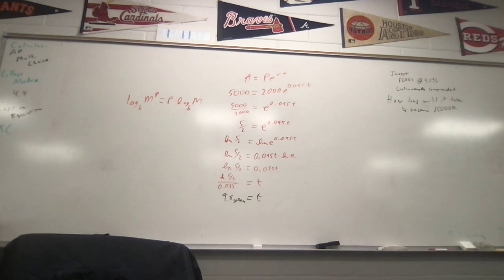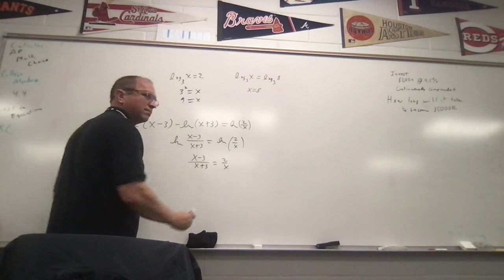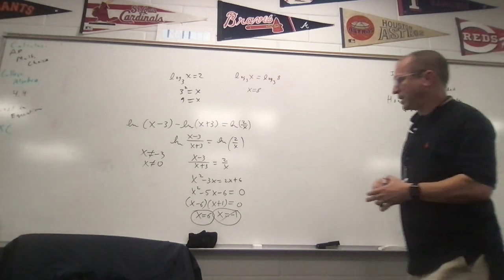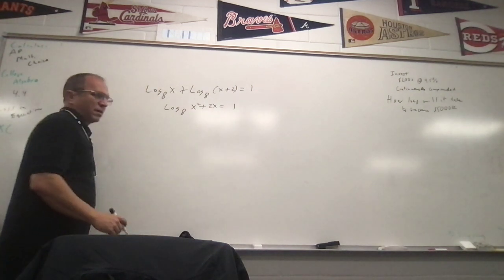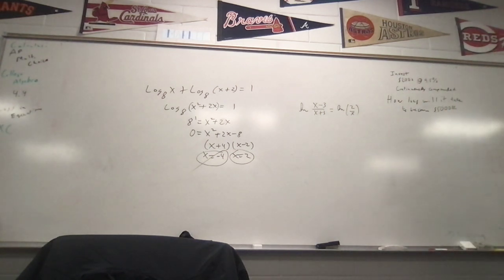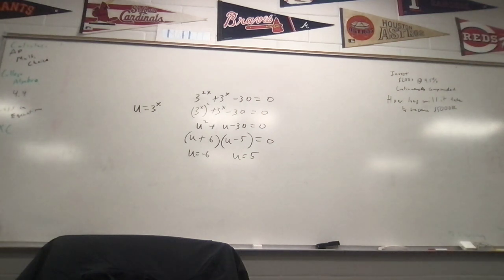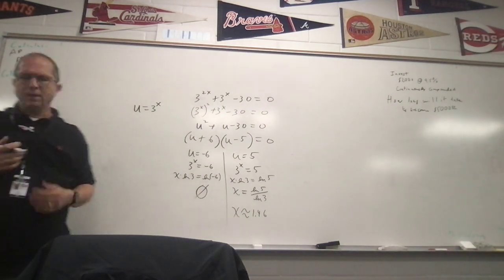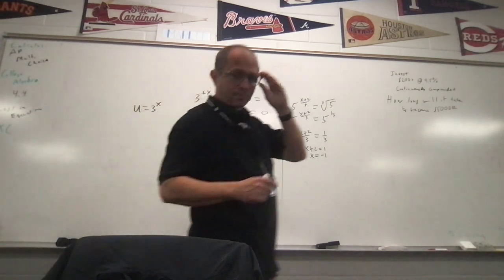College Algebra 4 4 log eqs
Equations that involve exponents as variables